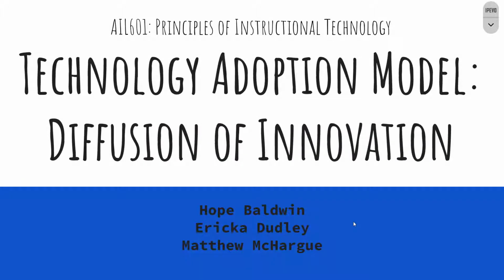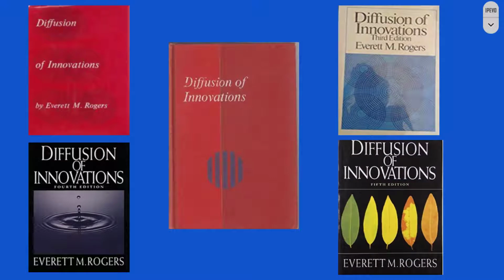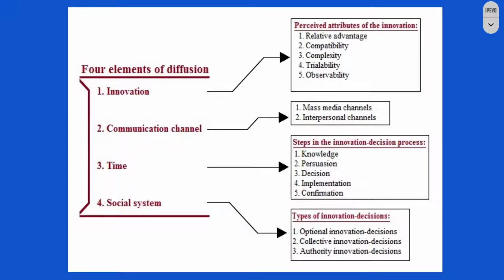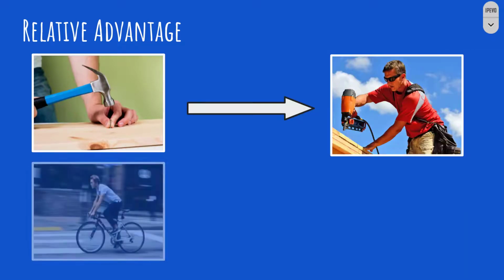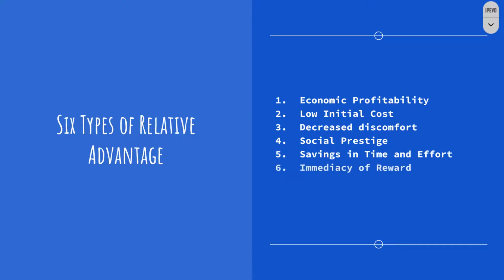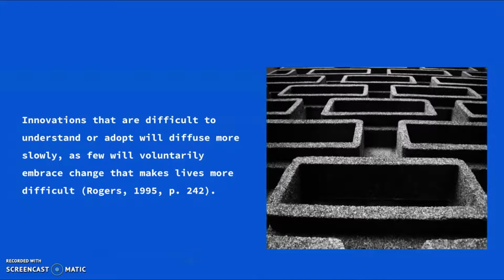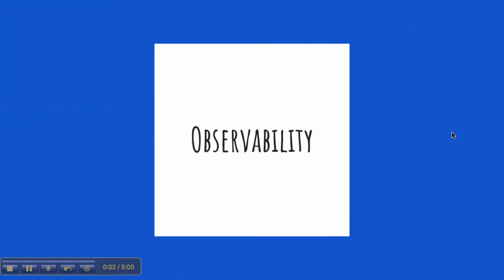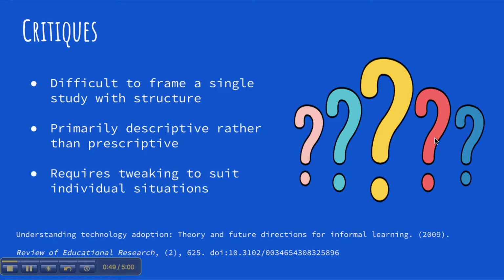Diffusion of Innovations Overview